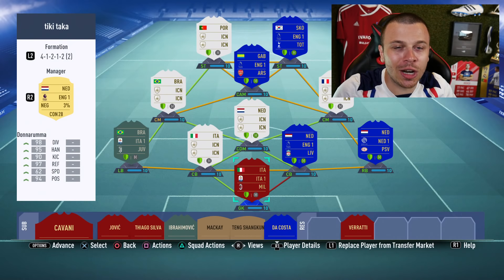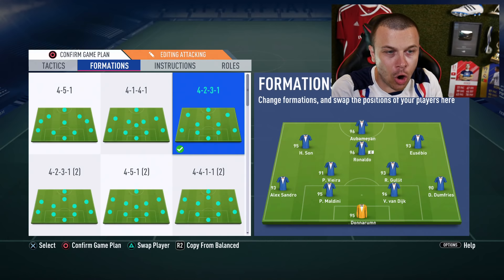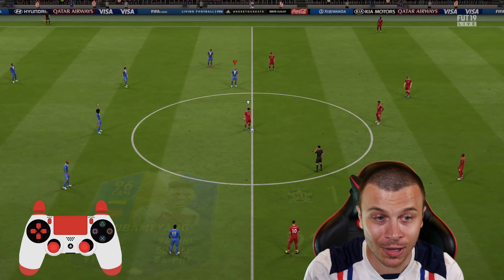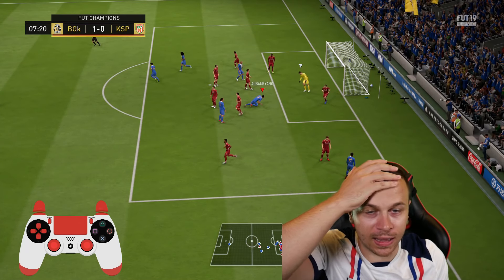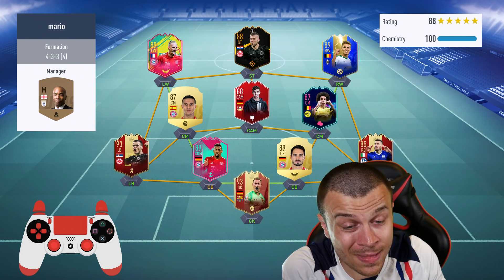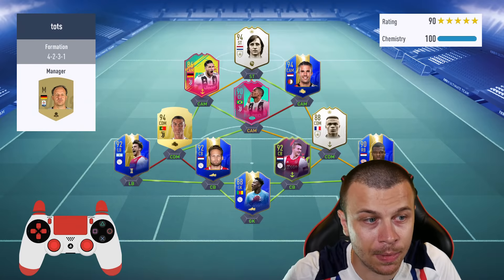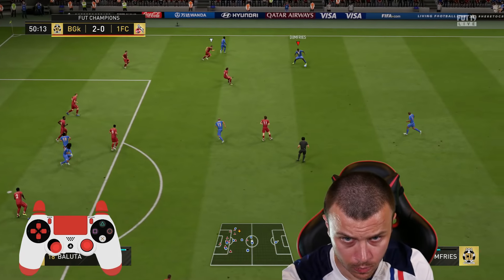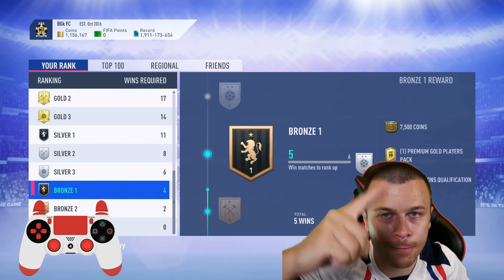FIFA 19 THE BEST 20 MILLION TEAM YOU CAN USE in FUT CHAMPIONS! MY UNSTOPPABLE RTG SQUAD!